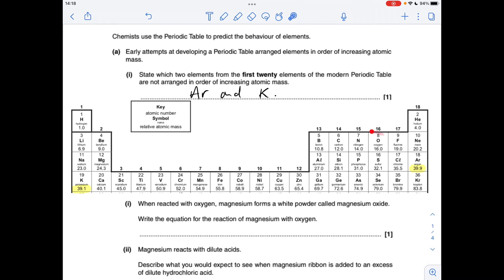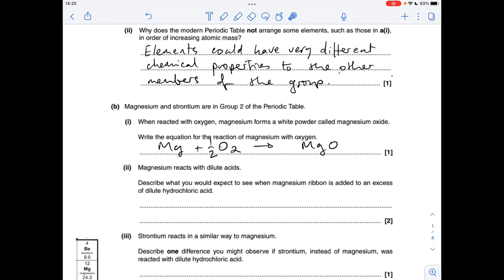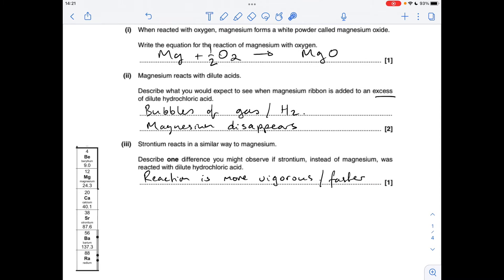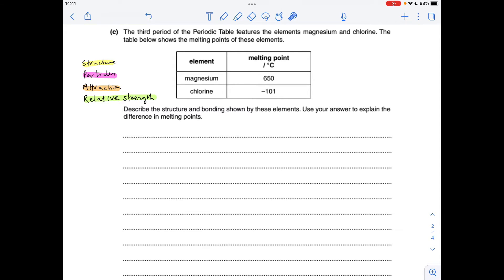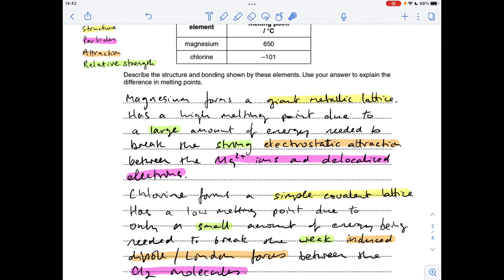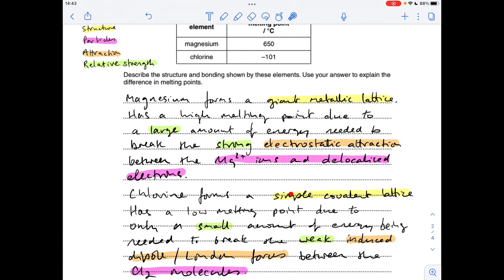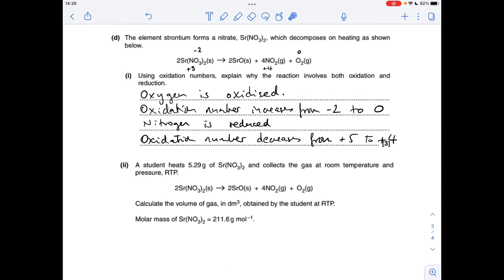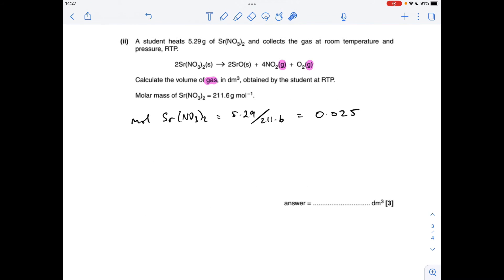A LEVEL CHEMISTRY EXAM QUESTION WALKTHROUGH - PERIODICITY 3